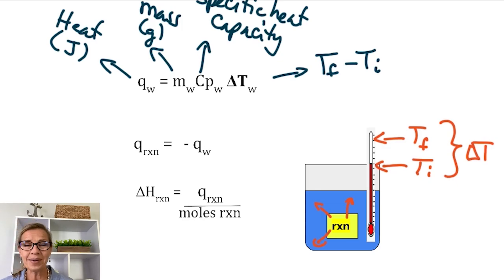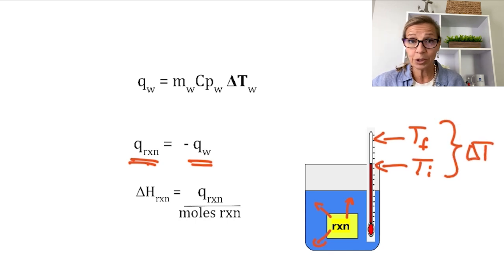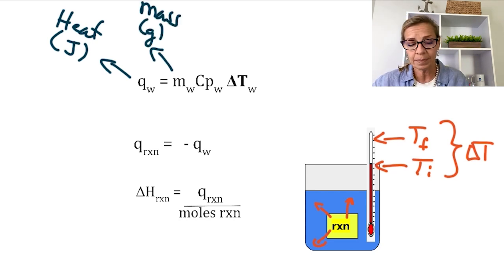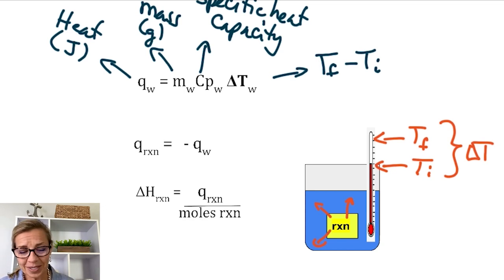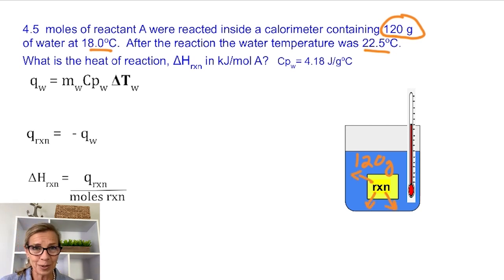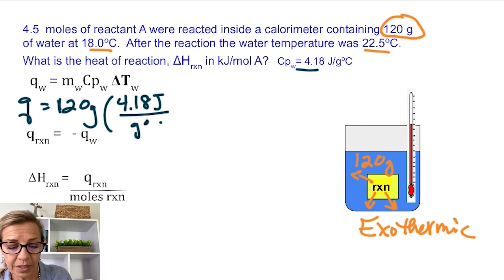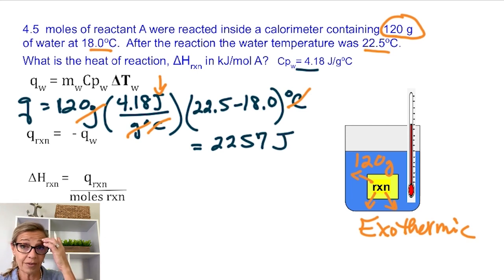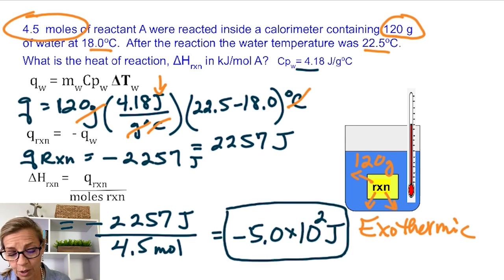How to find enthalpy change (ΔH) using calorimeter data - Episode 59 of Crush Chem in 5 minutes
A calorimeter is a device use to measure heat. Learn how to use calorimeter data to find the ΔH for a reaction. I will explain the variables (including specific heat capacity) of the calorimeter equation used to find the heat transferred into the calorimeter water. Then use this heat to calculate the enthalpy change for the reaction done in the calorimeter.